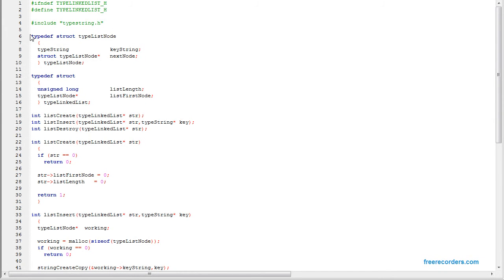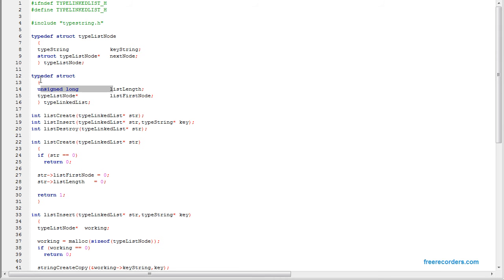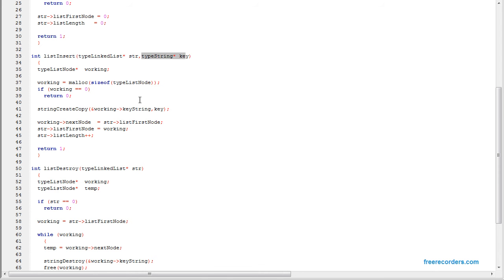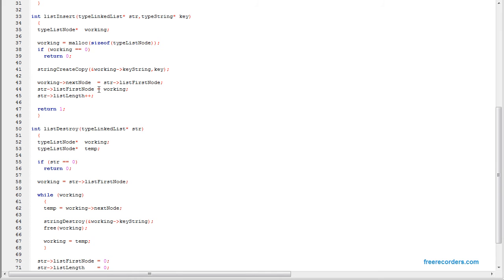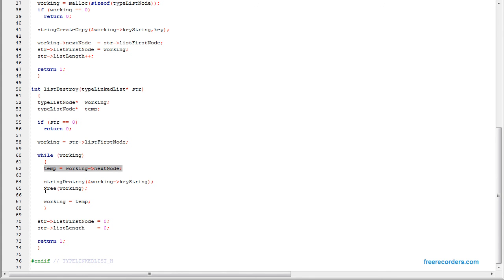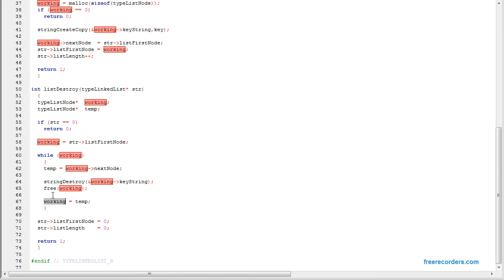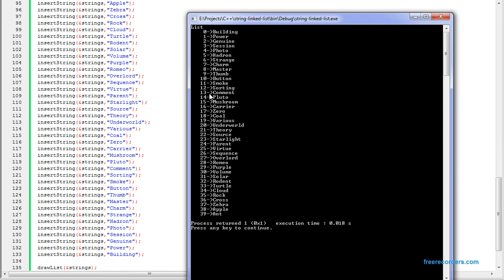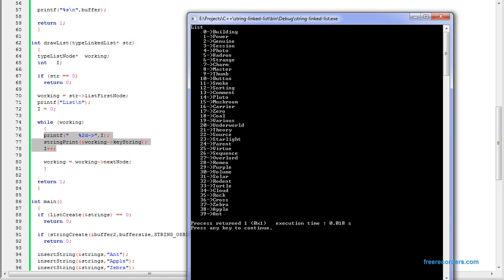string-linked list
Demonstrate a linked list of strings